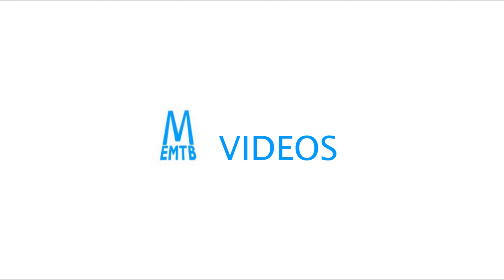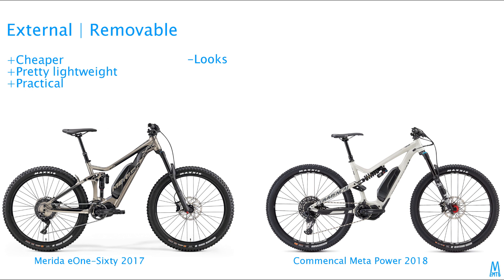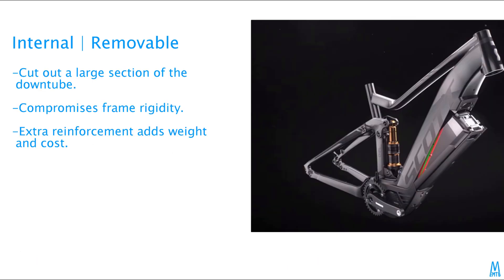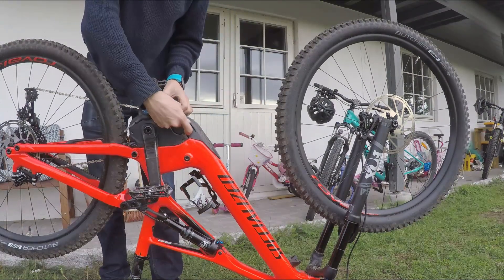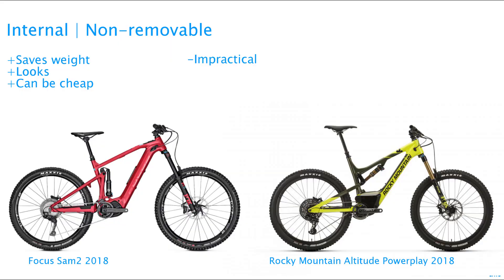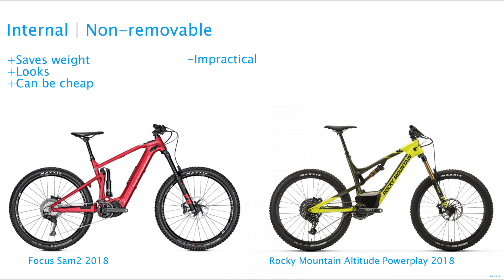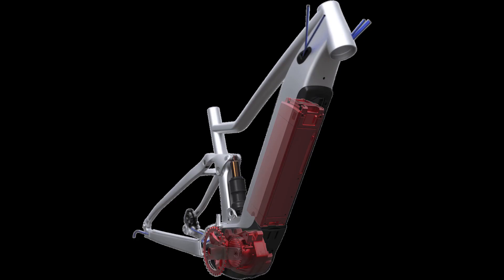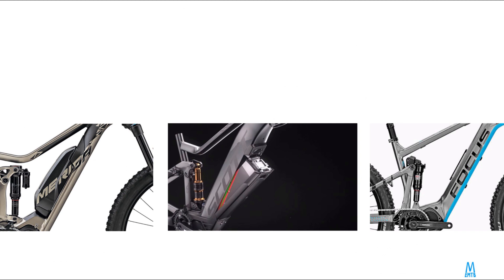Pros and cons of different ebike battery integrations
Three different ways of attaching a battery to an ebike frame. What are the advantages and disadvantages?